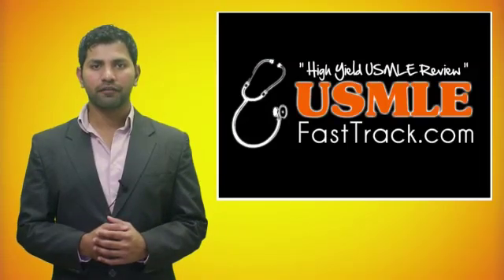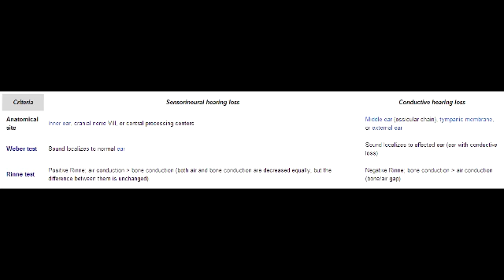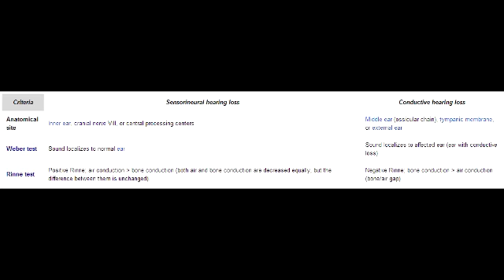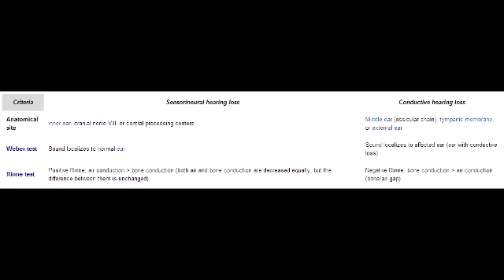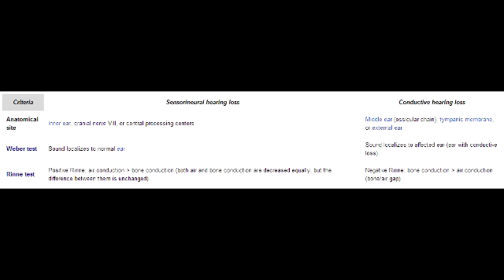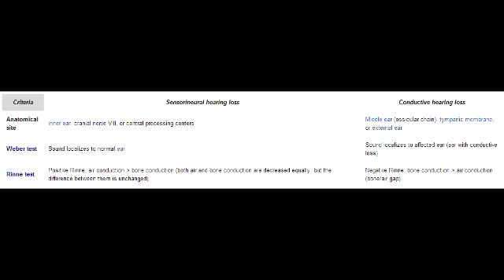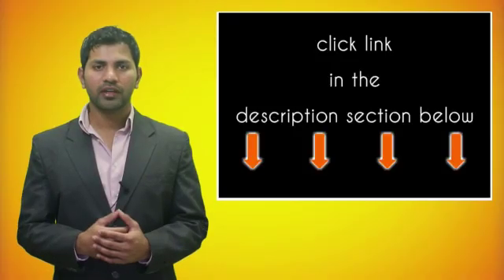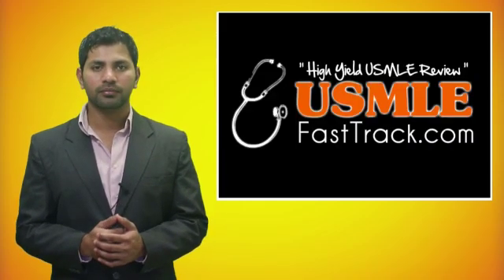Hearing Loss - Conductive, Sensorineural (Rinne & Weber Test)